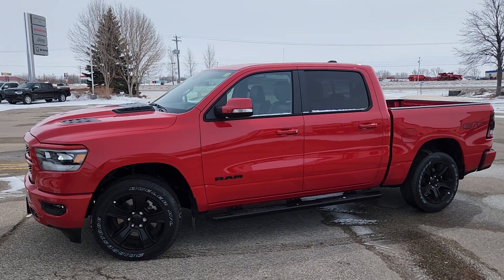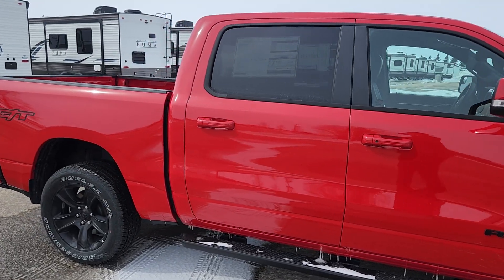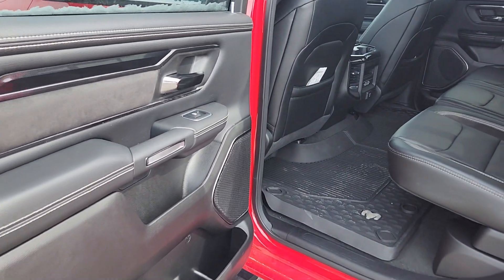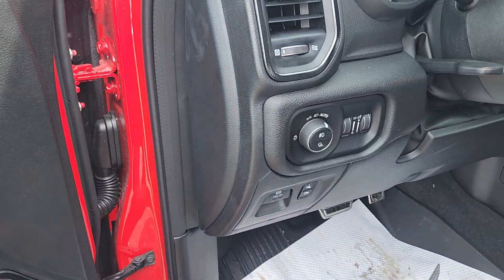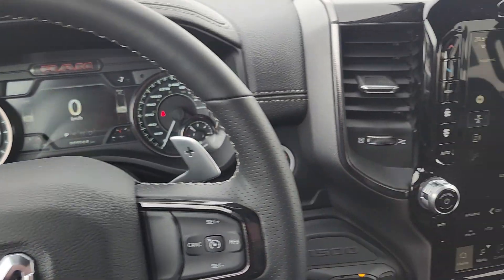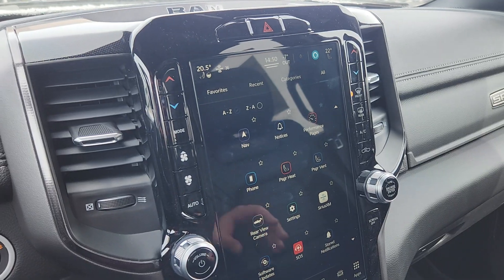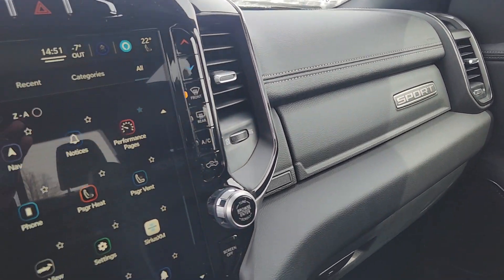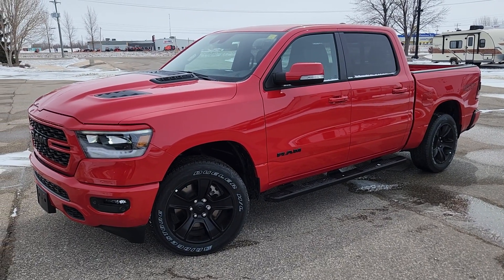2022 Ram 1500 Sport GT, PN375